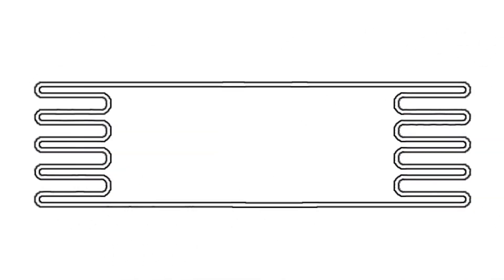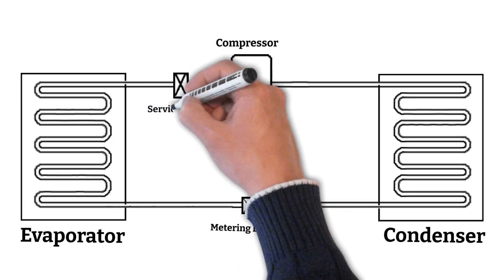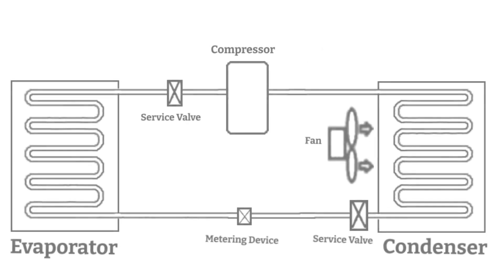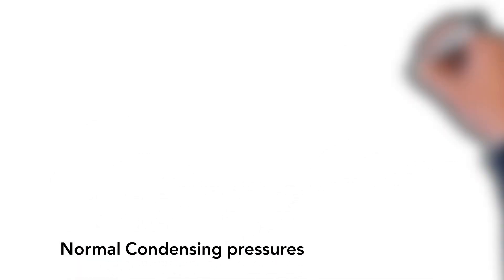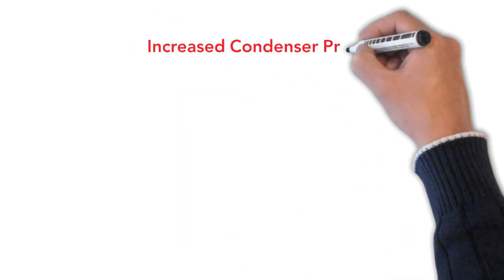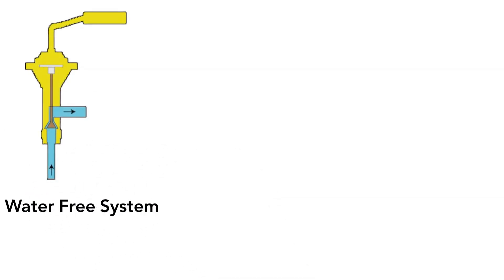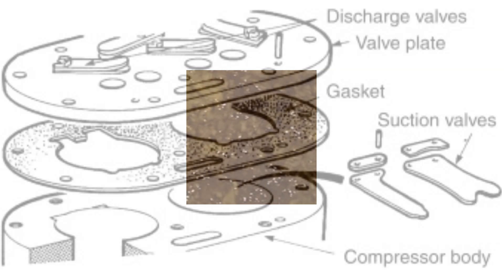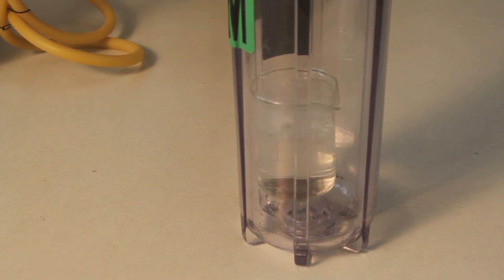Refrigerant System Evacuation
ليظهر لك شريط الترجمة بالعربي - السبتايتل cc  اضغط على
Why we must evacuate the refrigerant system from the air ??
How air affects the cooling system?
How can we get rid of moisture in the cooling system?